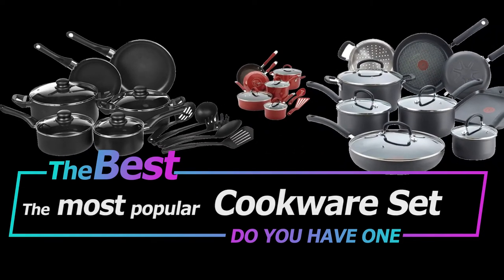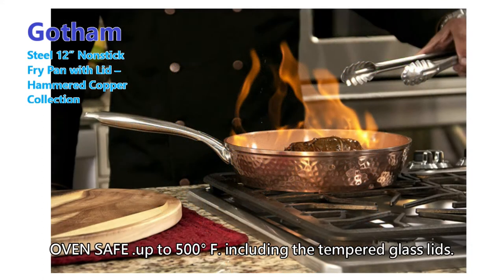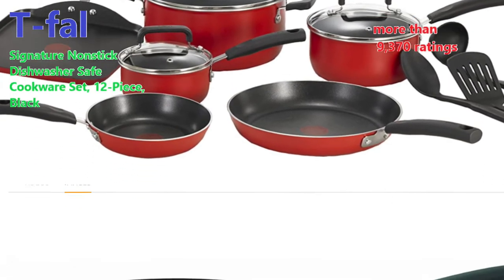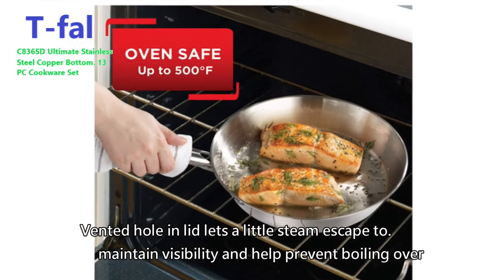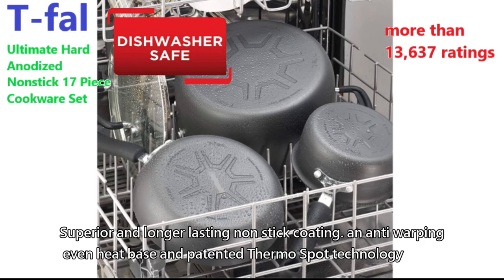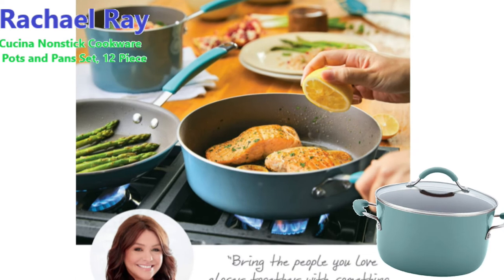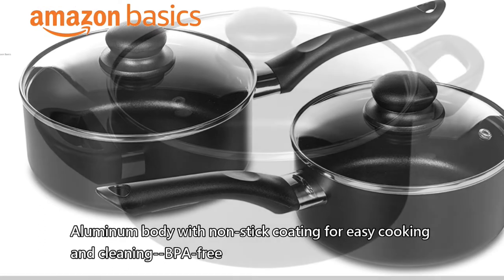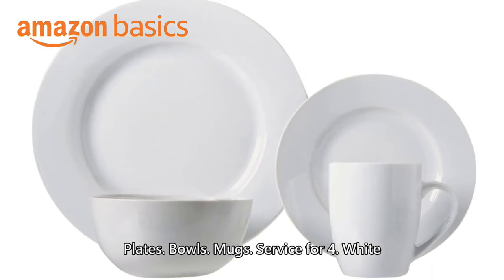The Cookware Set which is popular on Amazon.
If you are interested in the content to be shared~ the following links are provided
00:11-Gotham Steel 12” Nonstick Fry Pan with Lid –
Hammered Copper Collection
00:46-T-fal Signature Nonstick Dishwasher Safe
Cookware Set, 12-Piece
01:28- T-fal C836SD Ultimate Stainless Steel Copper
Bottom 13 PC Cookware Set
02:29-Rachael Ray Cucina Nonstick Cookware Pots
and Pans Set, 12 Piece
03:20-Amazon Basics Non-Stick Cookware Set,
Pots and Pans - 8-Piece Set